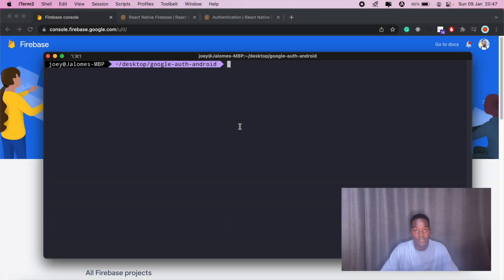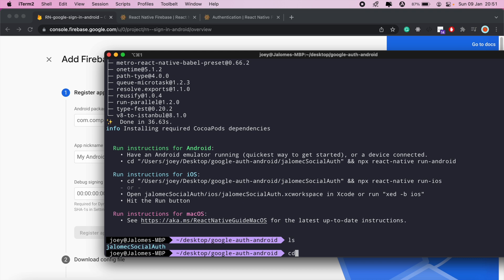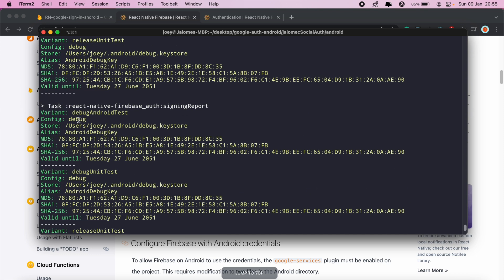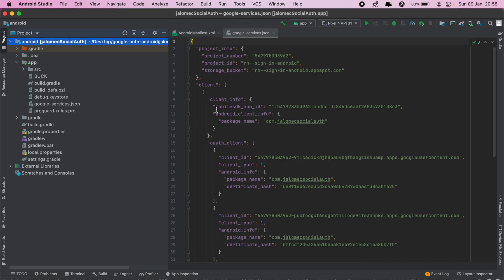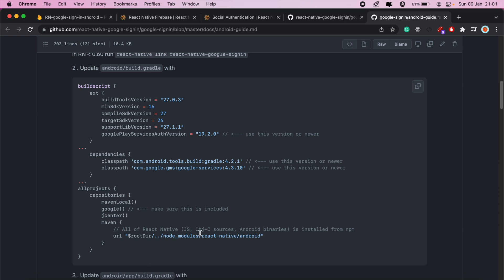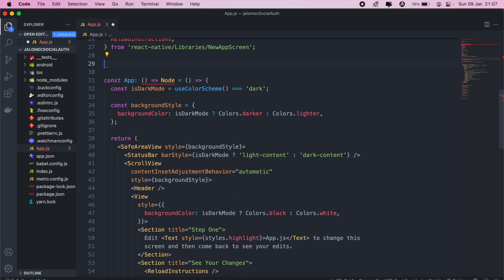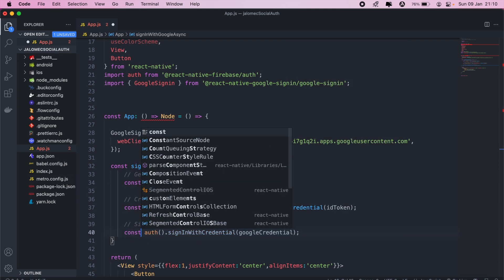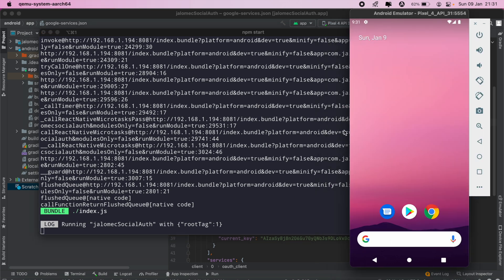React Native, Firebase Google authentication - Android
In this React Native Android tutorial, I'll be taking you through implementing sign-in with Google using Firebase.

0:00 - Intro
0:20 - Setting up Firebase and the React Native app
13:00 - Implementing sign in with Google